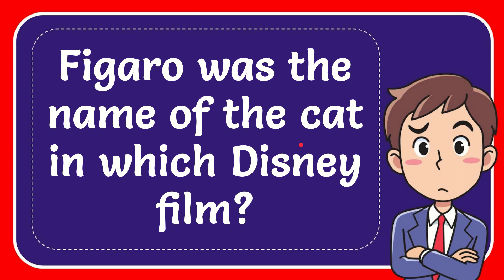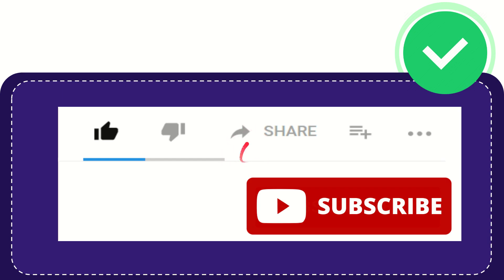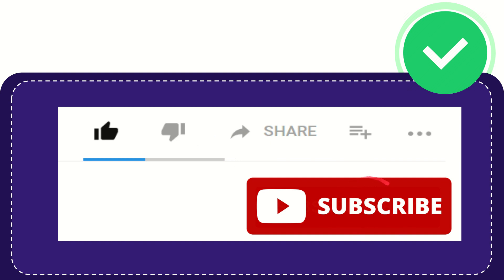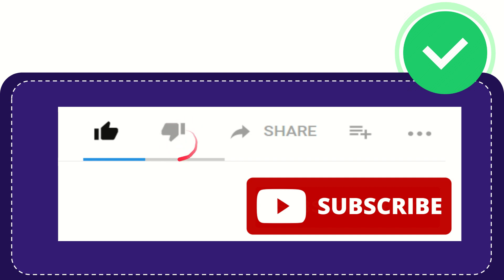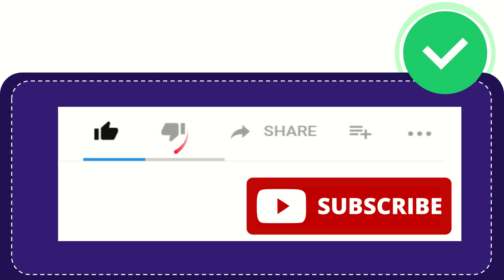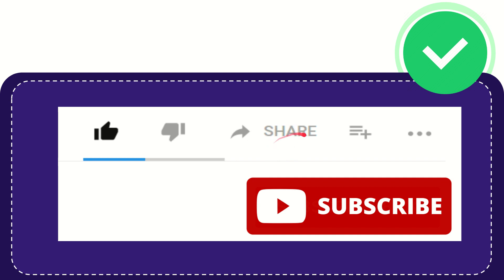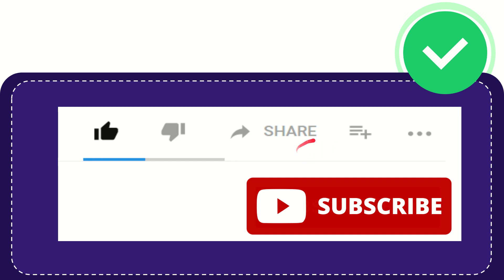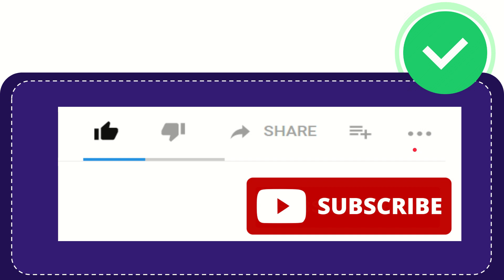Figaro was the name of the cat in which Disney film?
Figaro was the name of the cat in which Disney film? NEW VIDEO#